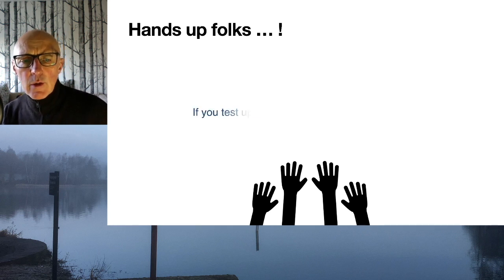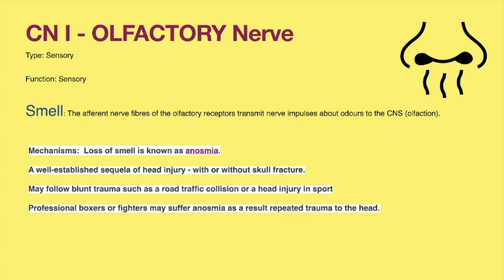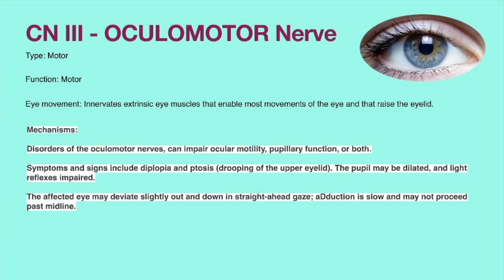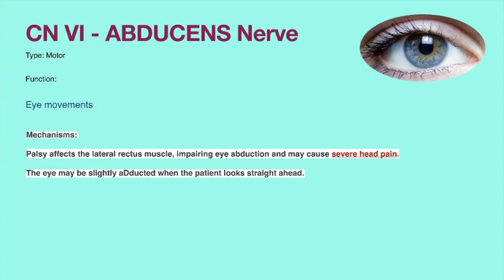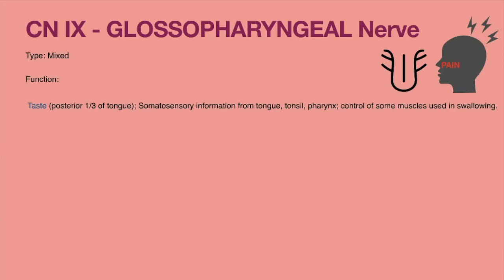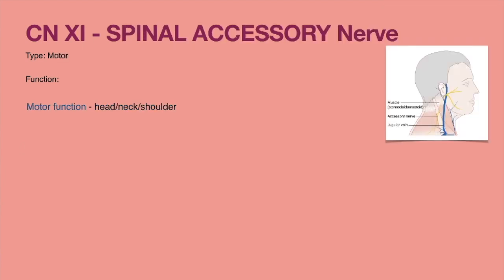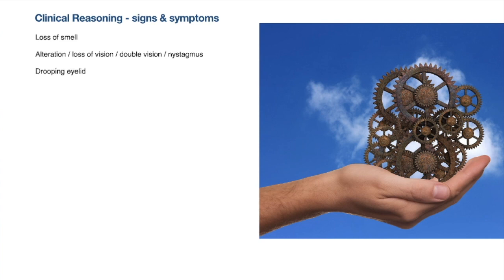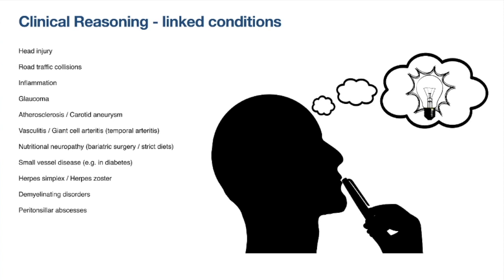Cranial Nerves: A Clinical Reasoning Guide - The Fireside CPD Sessions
An opportunity to sit by the fire and get to know the Cranial Nerves.
An introductory guide to when, and why you should consider examining them in a clinical situation.

For all clinicians who see people with cranio-cervical pain/dysfunction presentations in their clinics.

Cranial nerve testing should be within the skill set of ALL clinicians

Just as UL, LL & UMN neuro testing are. It is OK to use a crib sheet.

There is a strong suggestion that history and education have not prepared PT’s well for this.

Many Physios report that
1. They were not taught CN’s at University
2. If they were, they are a little rusty with application and interpretation
3. It’s not something they do very often, and hard to recall

Meanwhile, Physiotherapy profession are championing the concepts of FCP and ACP roles within healthcare.

There is a mismatch here, and a need to improve education and competencies.

If we say we can work at that level, then we have to be able to walk the walk.

But it is not just FCP’s & ACP’s who need these skills. They are easily attainable for any clinician, and can easily be understood and applied from UG level.

The missing links are often context, understanding, working knowledge and the application of clinical reasoning.

This short ‘Fireside CPD’ film is designed to introduce the cranial nerves, consider their functions, how they become dysfunctional, how that might present and what potential pathologies or mechanisms that might link to.

Look out for 'Cervical Spine: Risk & Rehabilitation for Clinicians' ONLINE COURSE (2021)